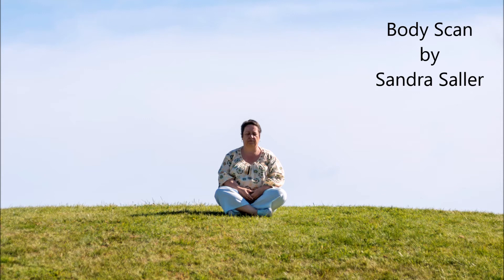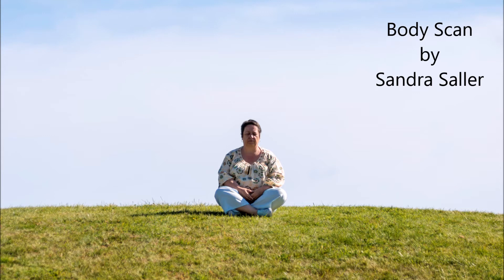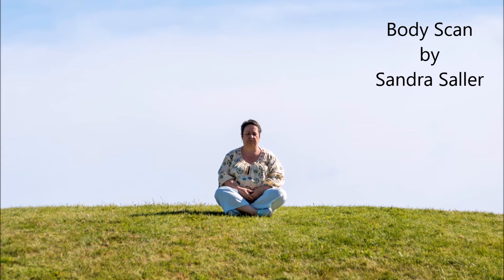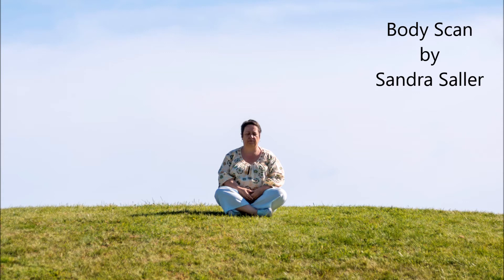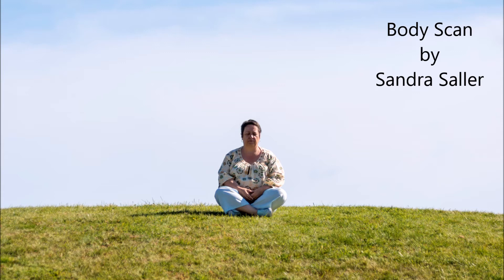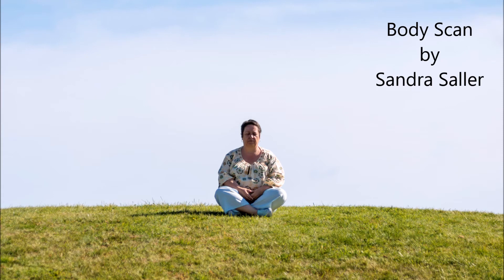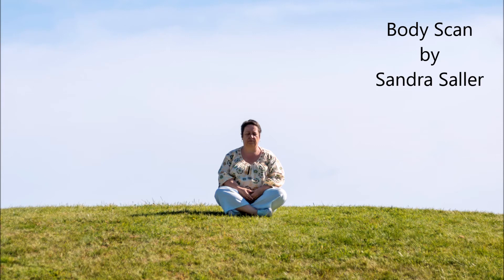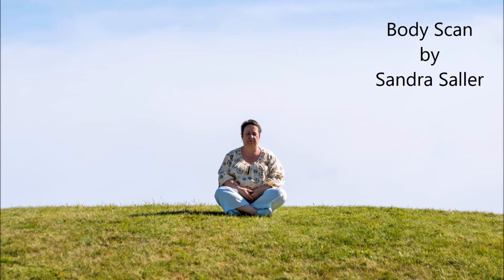BODY SCAN MEDITATION - your path to better sleep, mindfulness and calmness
In this Body Scan Meditation, I guide you through your Body and therefore gradually into mindfulness and calmness. This Meditation can be practised lying down and can be used before going to sleep.
Do you want to find Happiness and Inner Peace? Maybe it is money you want, or abundance, better sleep, more harmony, better relationships? 🙋
You don't know? 🤷
Well, come in and join the club.
How about you first calm down and get clarity in your head? And then you can take action.
So, how about you get started now? Sit down, relax and meditate with me. Let me guide you into clarity, calmness and harmony.
Here and now. 🙋
And let's have some fun while getting it. 🎉
0:00 Intro
🧘 Meditation starts at 01:00
🧘 Meditation ends at - it has an open ending - you can stay in silence for as long as you like. Please be aware that, depending on your YouTube settings, another video might be playing right after it. So, may I suggest you create a playlist with some meditation music afterwards, to be sure there is no disturbance and you can stay in the meditative state for as long as you like?
🎼 Music
no music, you are more than welcome to play your own favourite meditation music.
🛎 If you are ready and want more, book a free 20-minute call with me
And of course also here on my channel. You will find heaps of good stuff to meditate on and with.